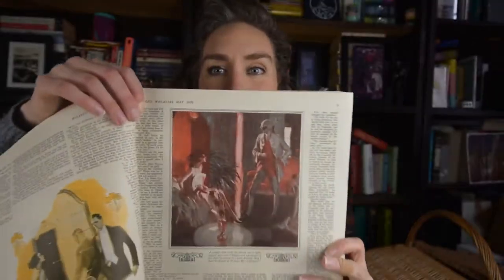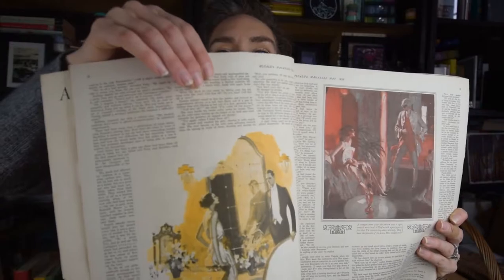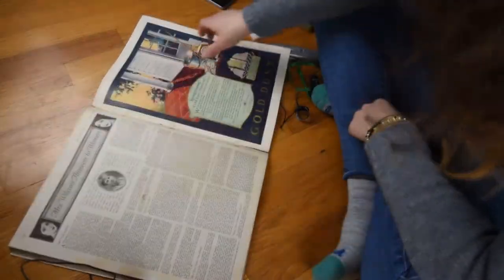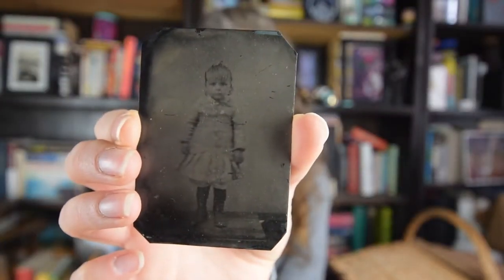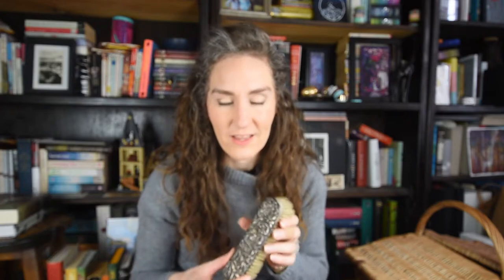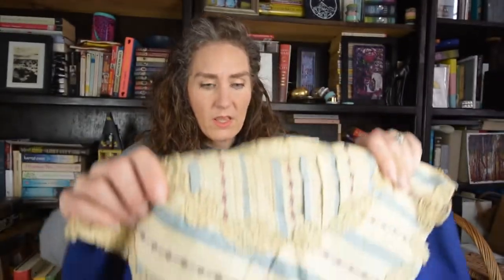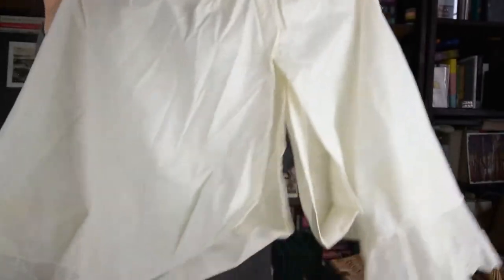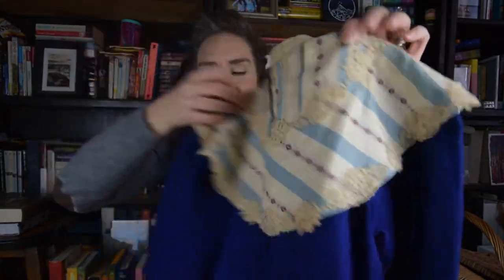Unboxing an Antique Mystery Box // Antique Clothing Haul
Who would have thought getting a mystery box of antique clothing would have been so fun! I purchased a mystery box from Witchy Vintage a few weeks ago with no other information other than this: 1880s - 1920s study pieces for Historical Fashion Lovers, and it did not disappoint!

Check out this unboxing video of antique and vintage clothing, all that will be added to my bustle textiles clothing collection. I'm still in the process of inventorying and photographing my rapidly growing collection, but if you want to see a few things in addition to the ones I'm unboxing in this video, check out

On to the unboxing!

Socials